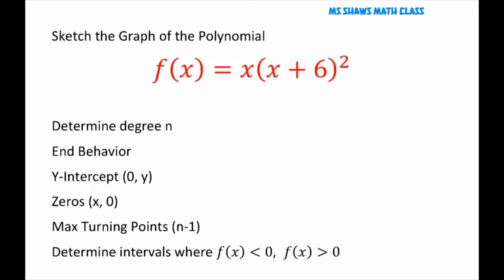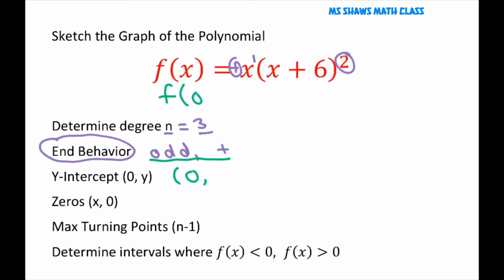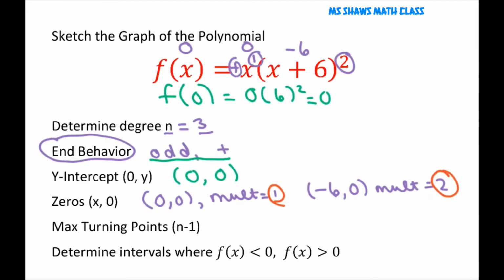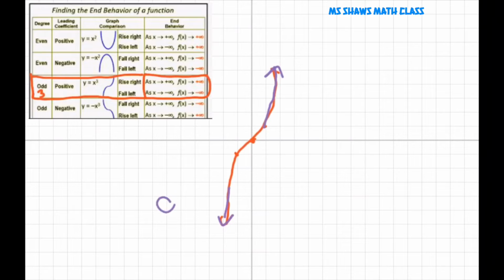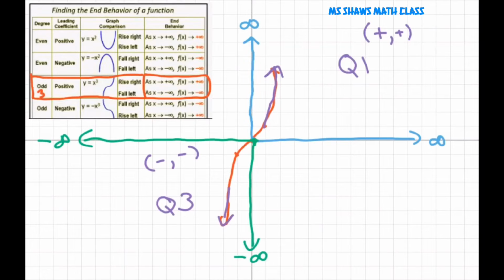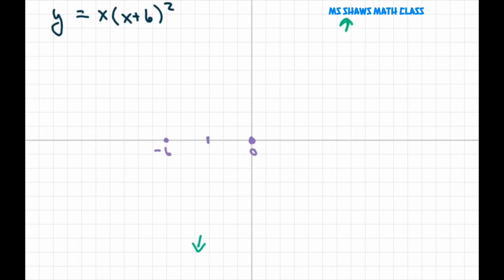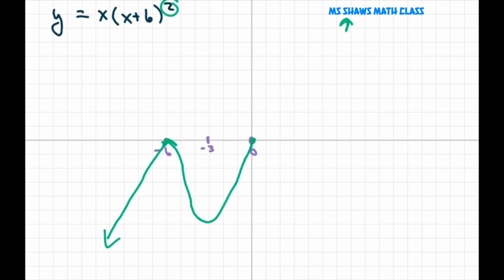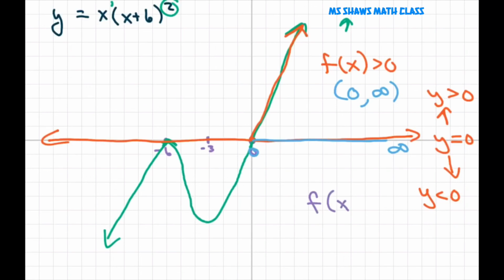Sketch the Polynomial Graph. End Behavior, Degree. V6b